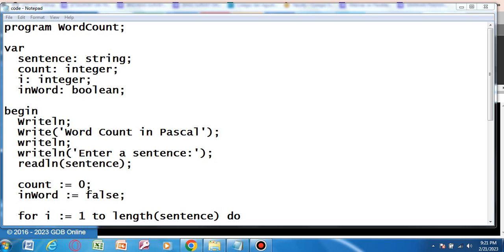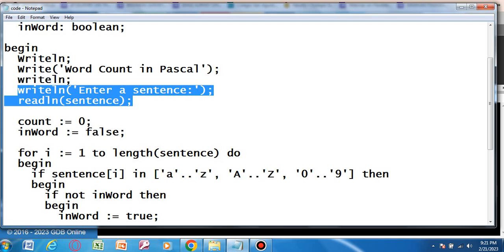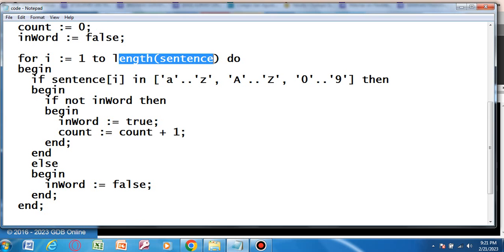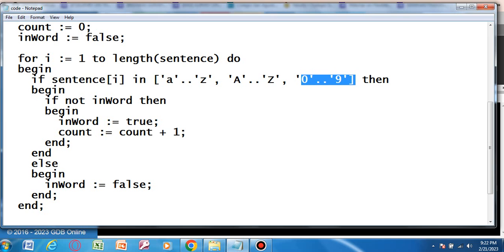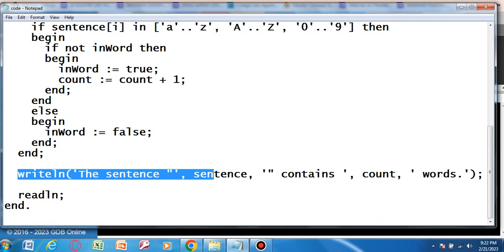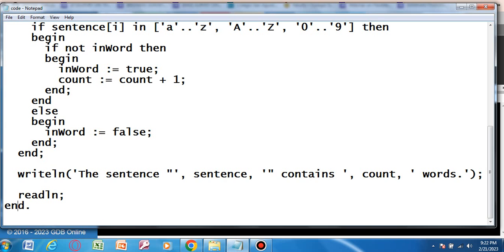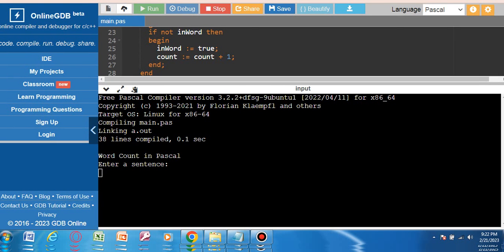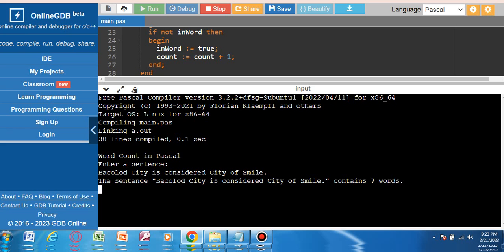Word Count in Pascal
A program that will ask the user to give a sentence or a series of strings. Our program will count the number of words that can be found on the given sentences or a series of strings using Pascal programming language.

GCash Account

Jake Pomperada